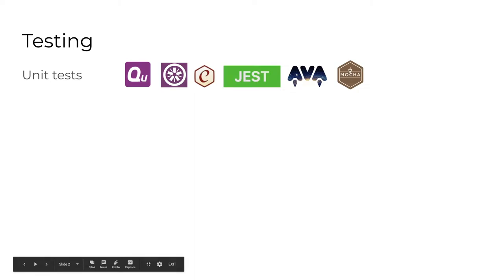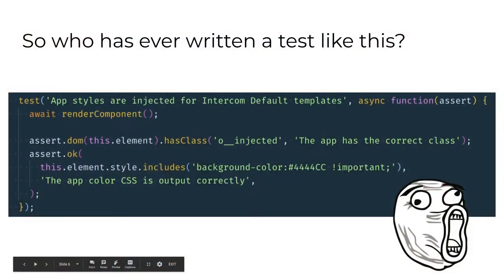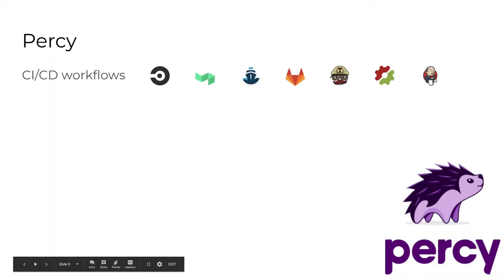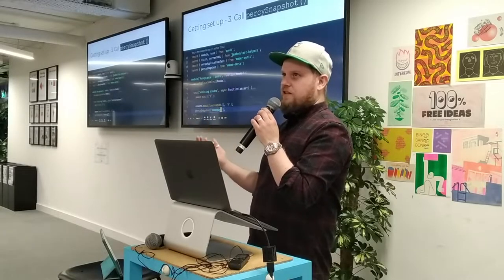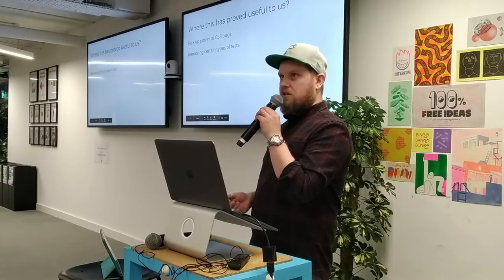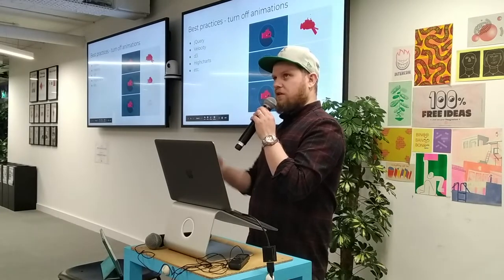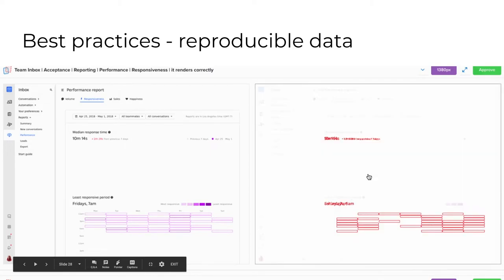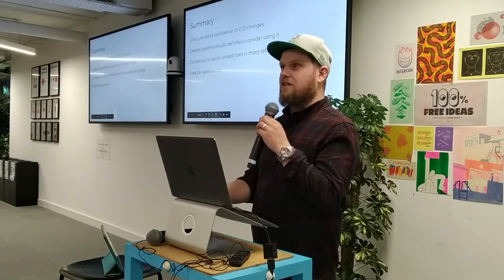Pat O'Callaghan - Visual Regression Testing Made Easy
For our April 2019 Meetup we had another Lightning Talks session. All talks should be ~5 min in length about anything and everything web development related